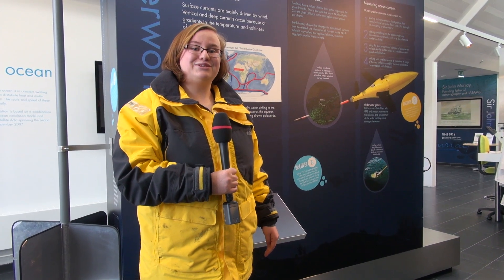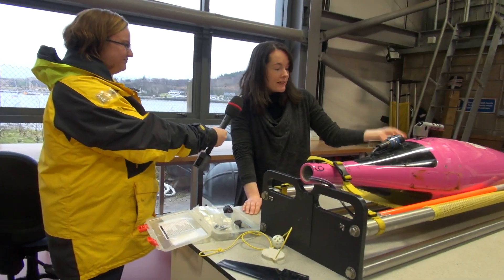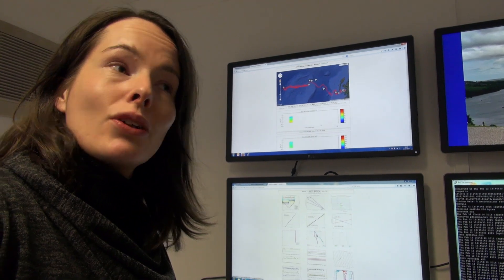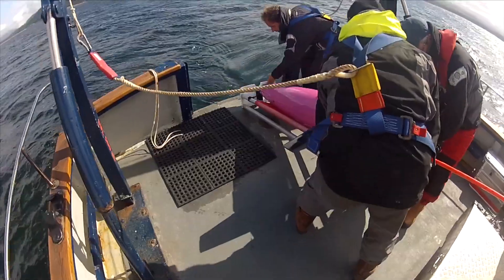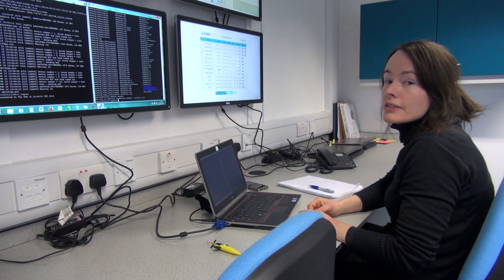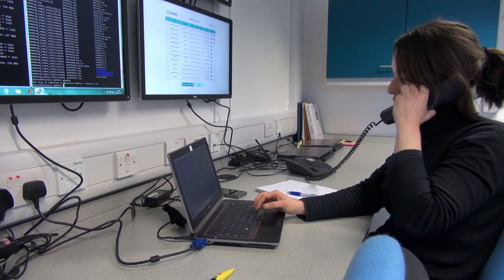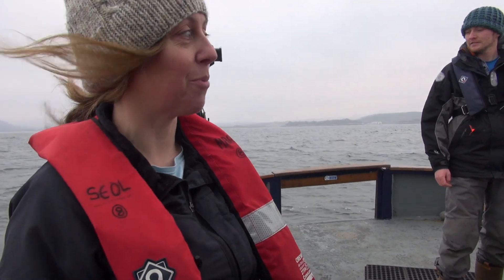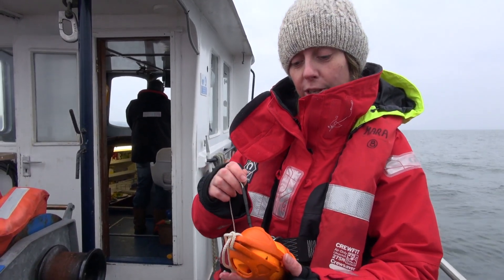SAMS News - Marine Robots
SAMS-News visits the brand new Scottish Marine Robotics Facility to meet a hard working marine robot called Jura (a Seaglider) who has just returned home to Oban after 201 days collecting data  in the Atlantic , and to find out what SAMS' expanding team of Seaglider pilots and the other six Seagliders are up to.